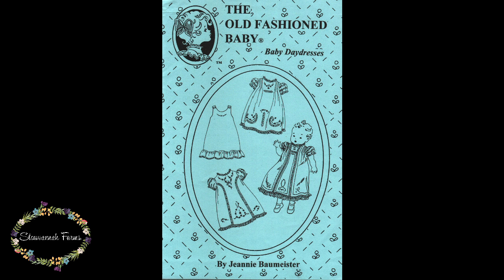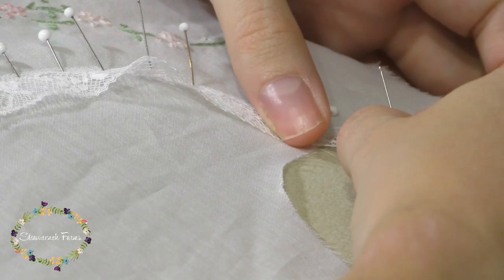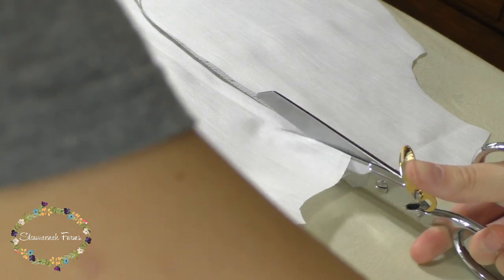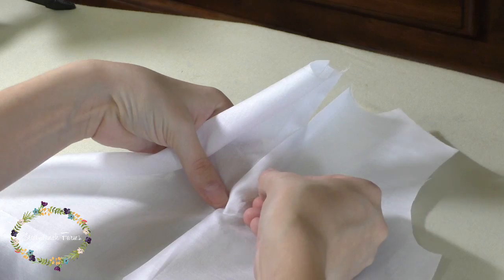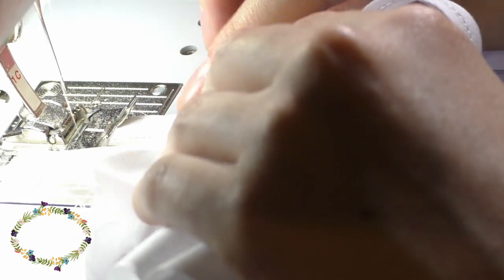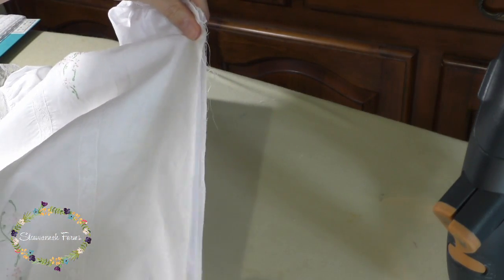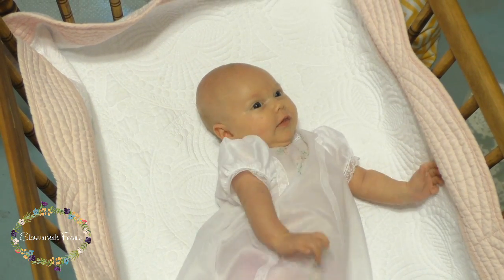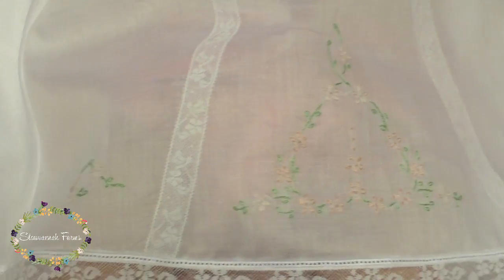Old Fashioned Baby Daydresses Pattern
This video tutorial explains how to make the day dress pattern by Old Fashioned Baby.

VIDEO BREAKDOWN:
Intro: 00:00-00:25
Pattern pieces: 00:26-00:54
Lace shaping: 00:55-2:42
Placket: 2:43-4:19
French shoulder seams: 4:20:4:29
Neckline entredeux/lace: 4:30-5:06
Sleeves: 5:07-6:40
French side seam: 6:41-6:49
Hemline entredeux/lace: 6:50-7:17
Other french side seam: 7:18-7:21
Hand finishings (snaps, etc): 7:22-7:28
Garment modeling: 7:28-8:05
Other variations: 8:06-9:14
Outro: 9:15-9:38

**I know this is really expensive fabric, I decided to splurge for Audrey ;-)
Get insertion lace for the dress front and lace edging for the neckline, arms, hemline.